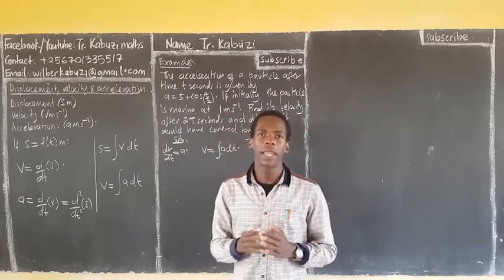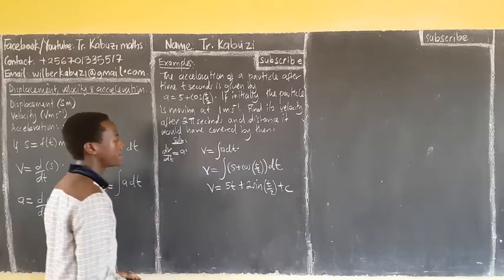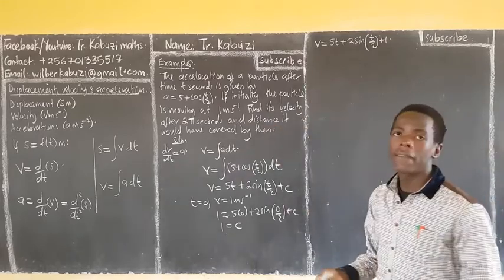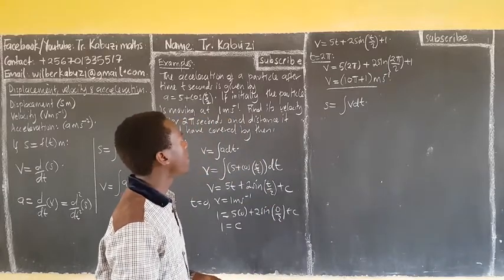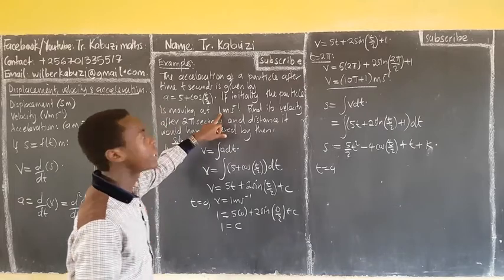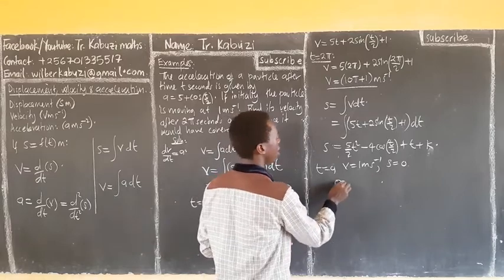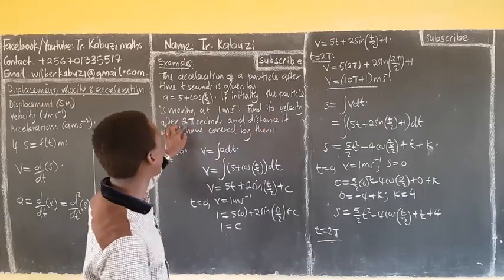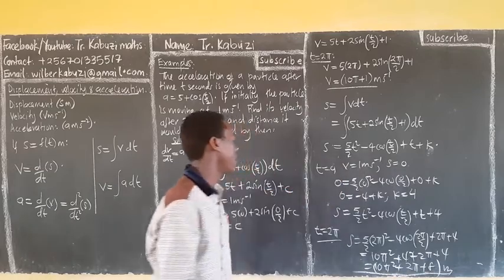integration:to fin displacement, velocity and acceleration .........africastruggle.